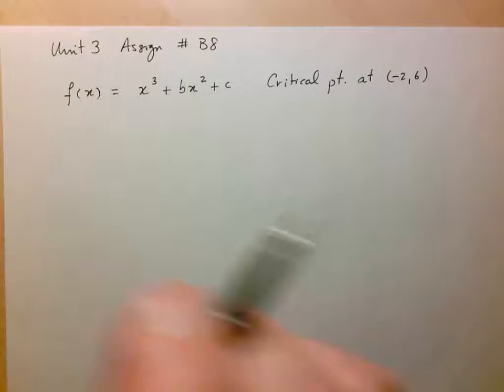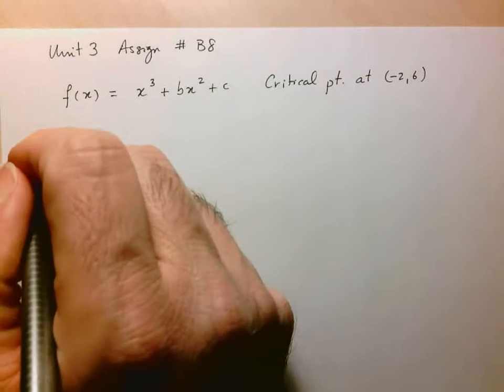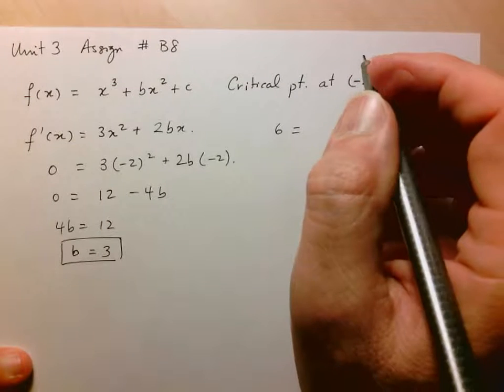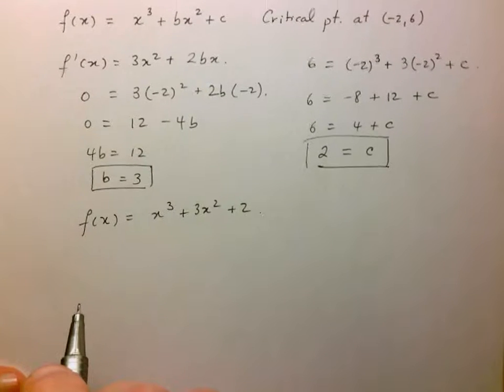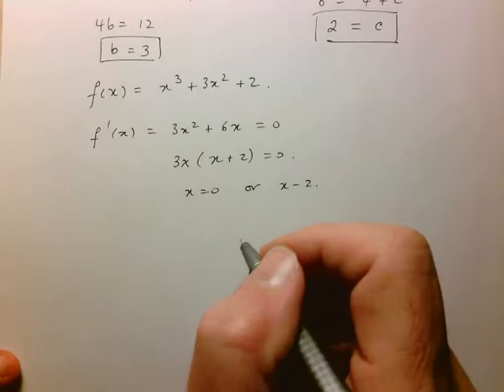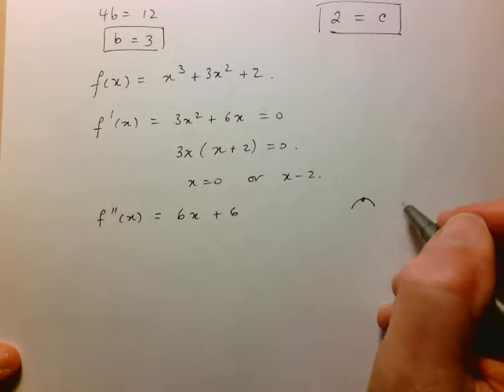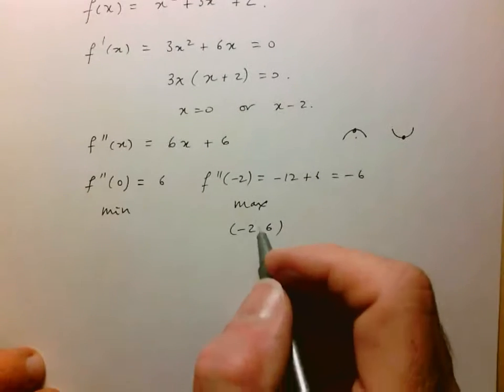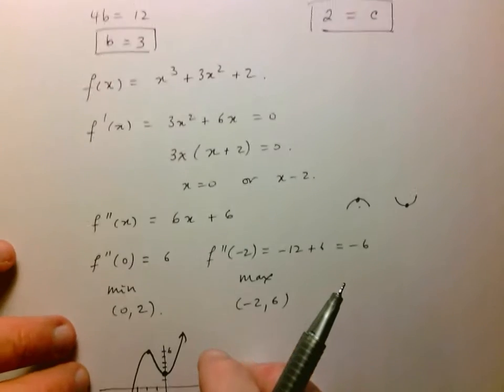MCV4U Unit 3 Assign no B8